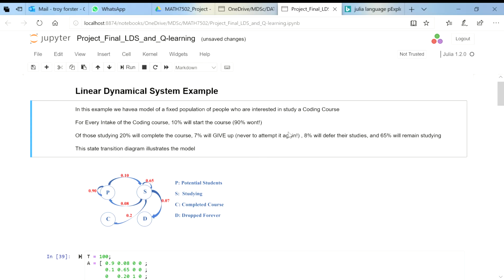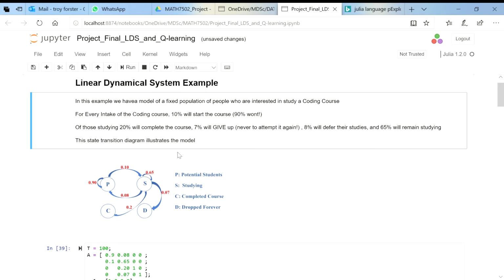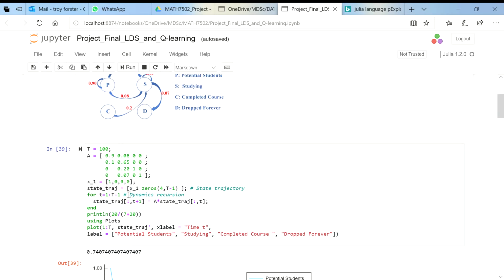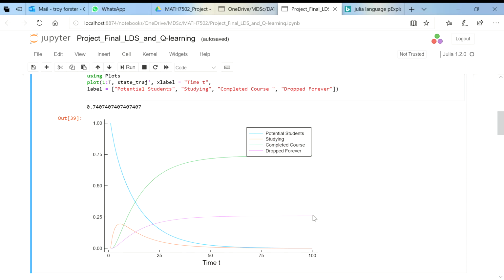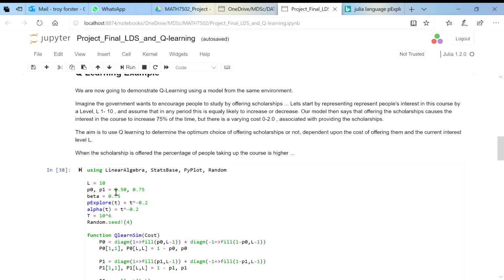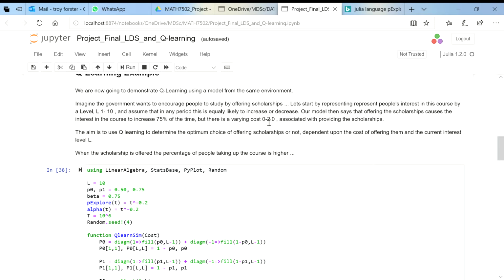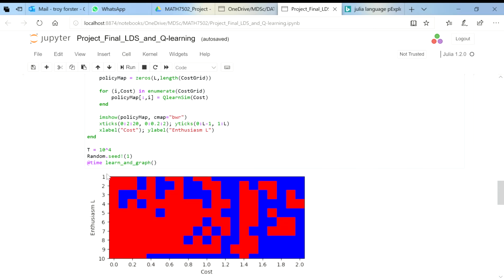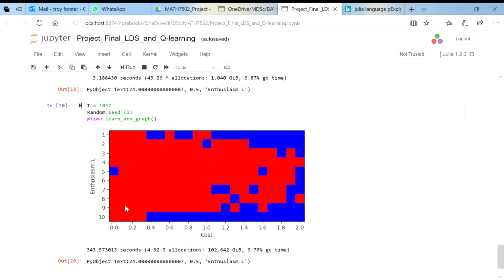MATH7502 Markov Chain Project Video take 1